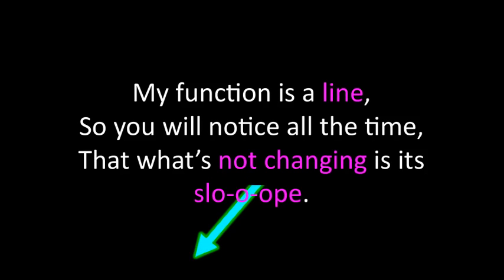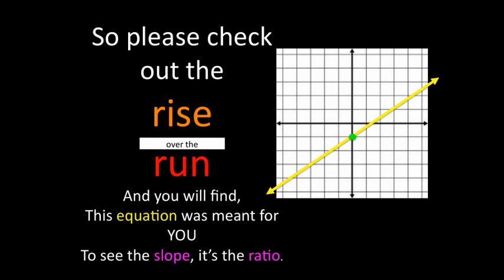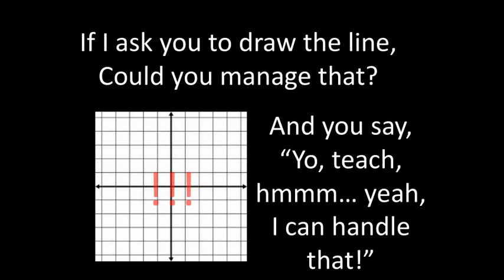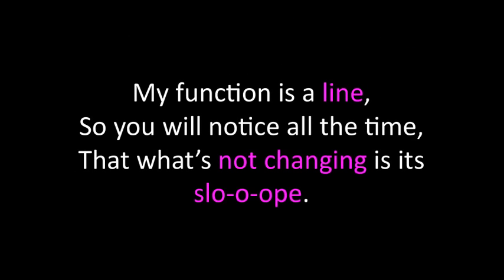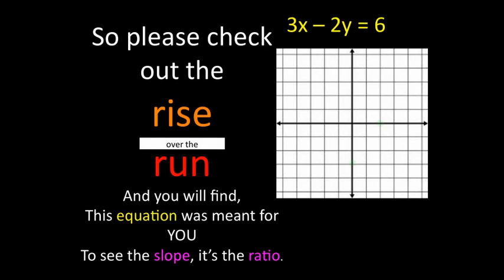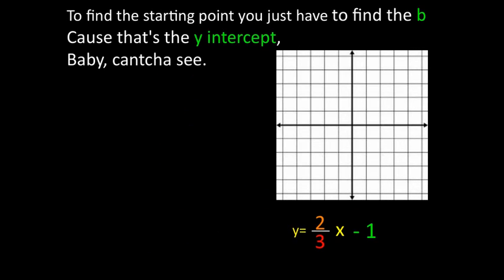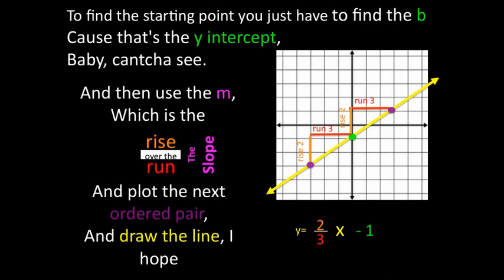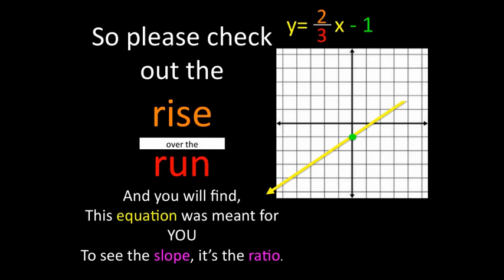Ratio Hearts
Understanding Slope

Credit to Gym Class Heroes and Adam Levine for the use of their music, Stereo Hearts.